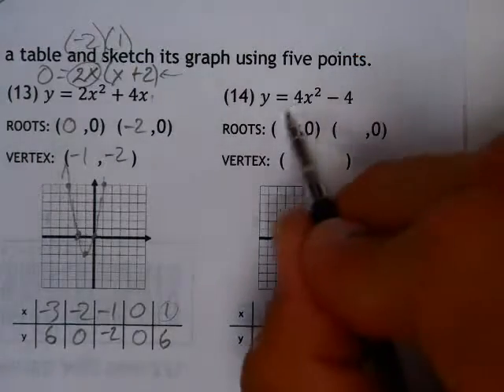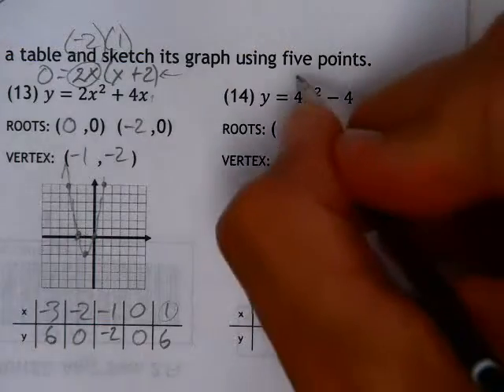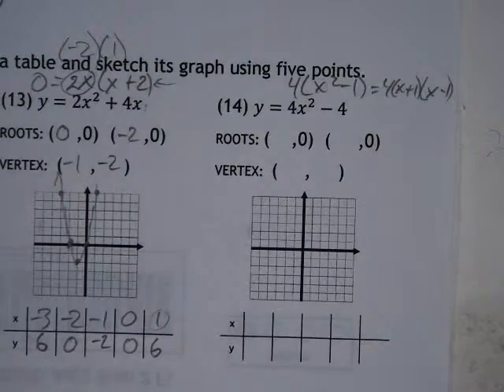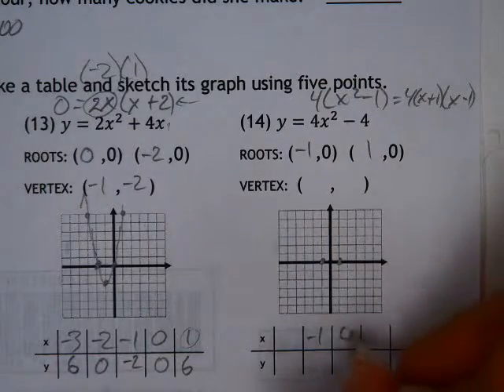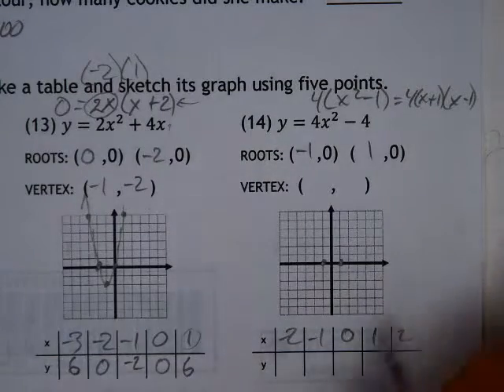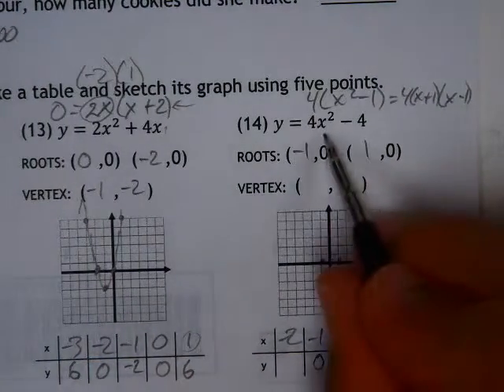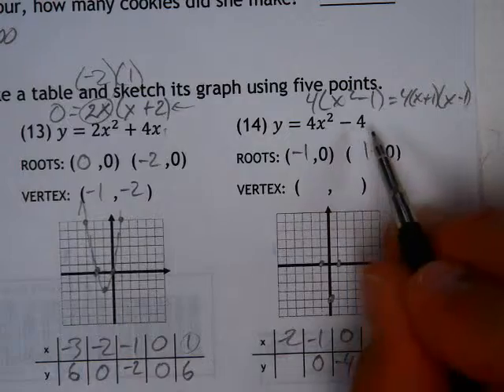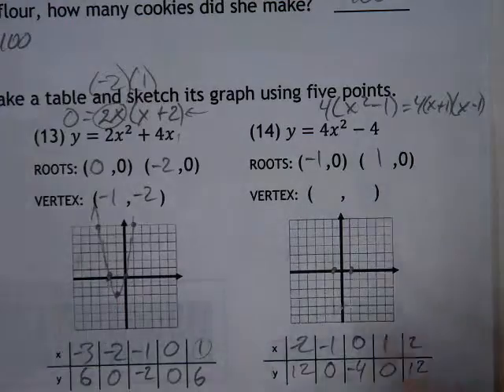Algebra 2 342 Number 14 Roots and Vertex Graphing